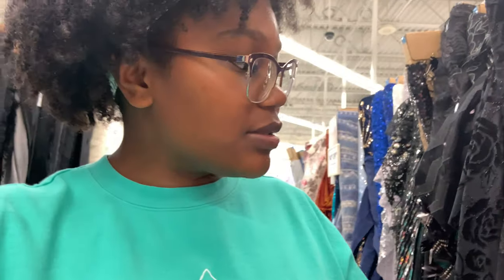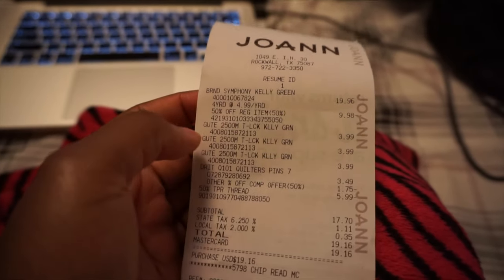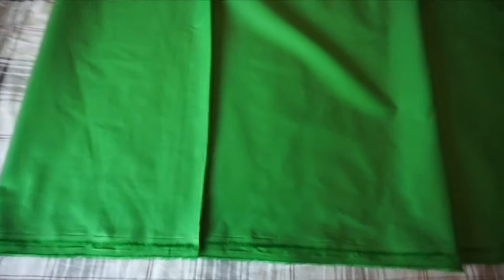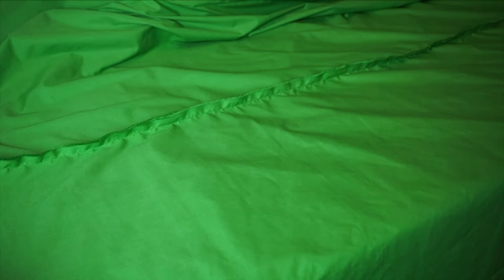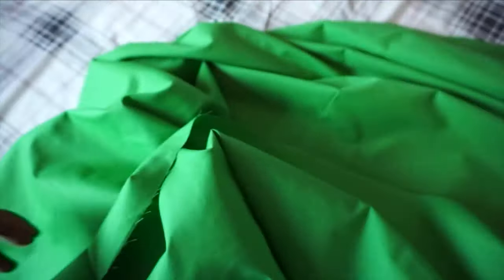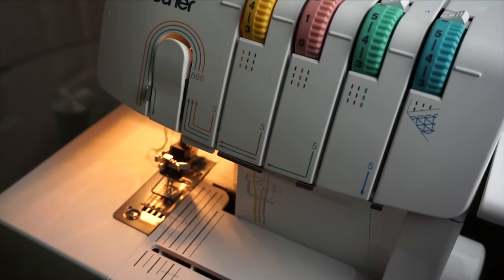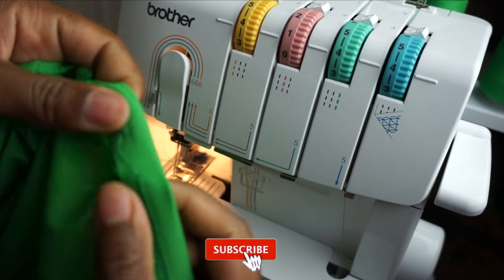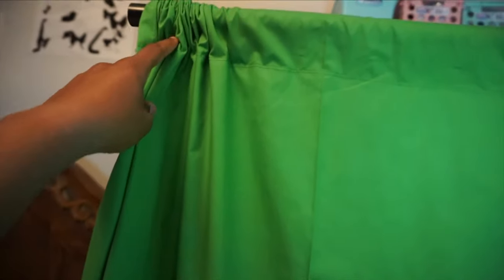DIY green screen | life of a content creator | sewing vlog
HOORAYY! My first sewing vlog! Super informative! I know its long so I have time stamps(:
Tutorial starts: 13:05
Bloopers: 31:02